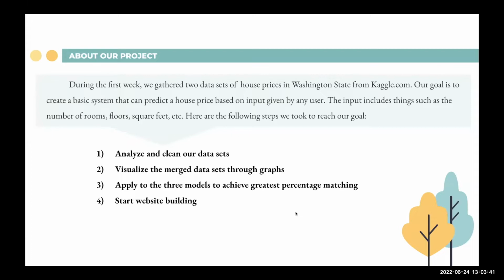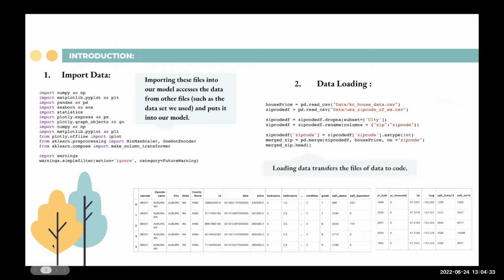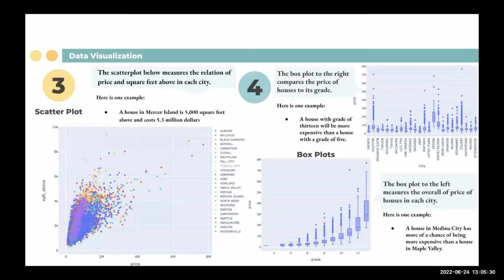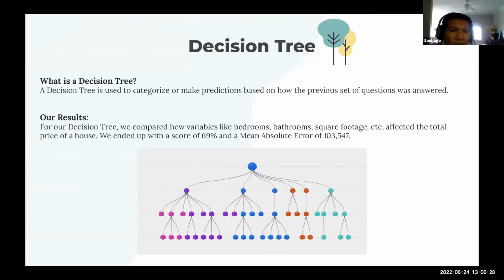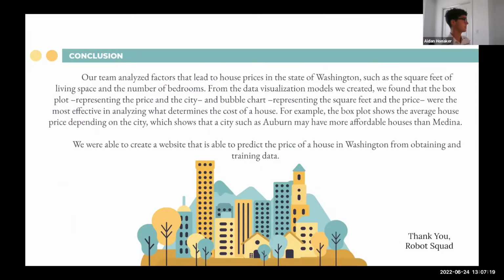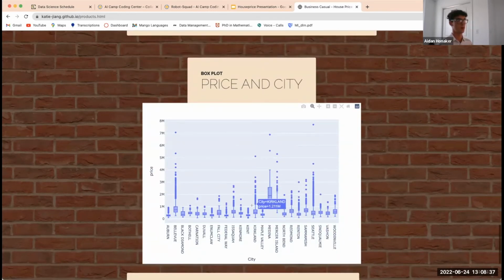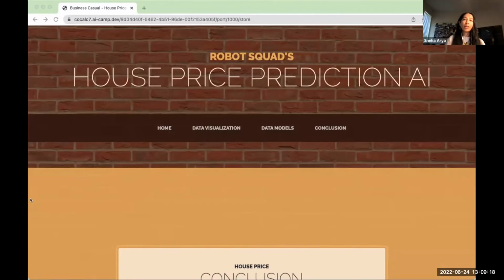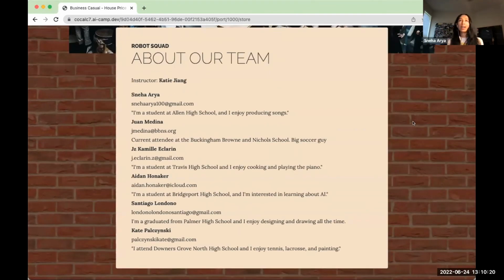AI Predicts Housing Cost | AI Camp 2022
Our 2022 AI Camp students used data science to predict the cost of a house based on the number of rooms, floors, square feet, and other factors.

Product Created By:
- Sneha Arya
- Aidan Honakjer
- Juan Medina
- Jz Kamille Eclarin
- Kate Palczynski
- Santiago Londono

Instructors:
- Yutong (Katie) Jiang
- Harsh Harwani